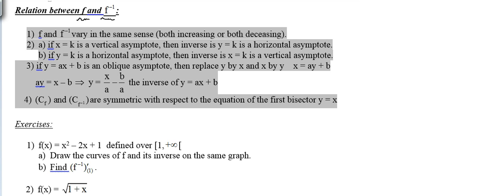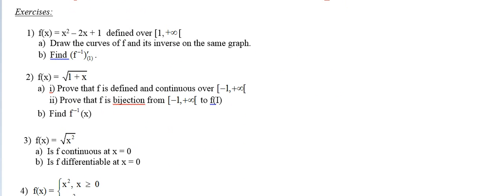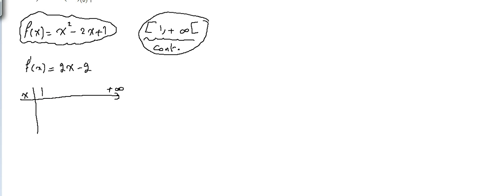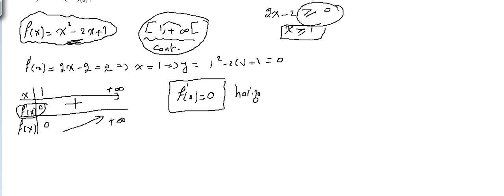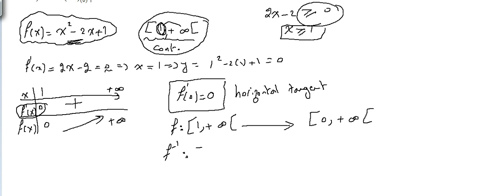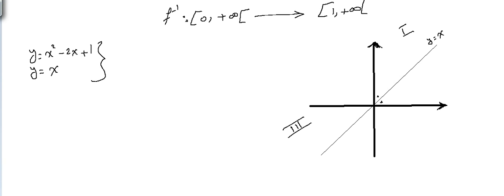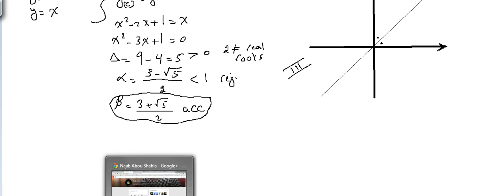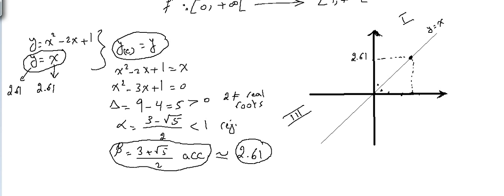Najib 360 (Inverse Function Part 4)